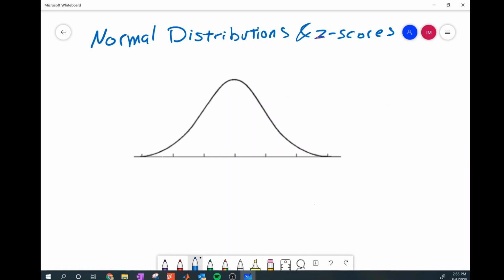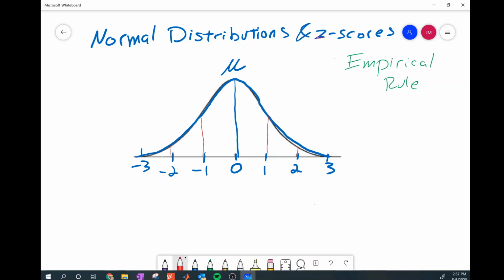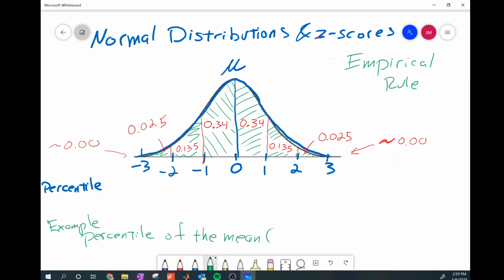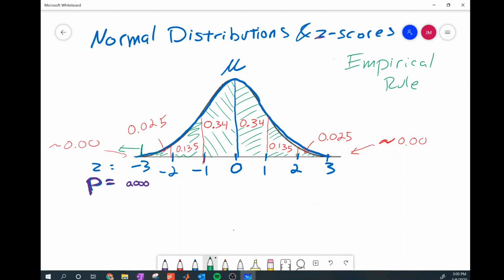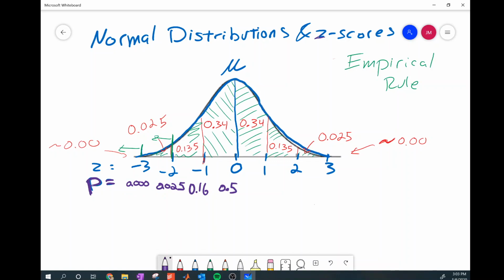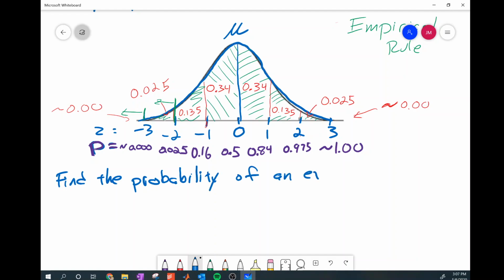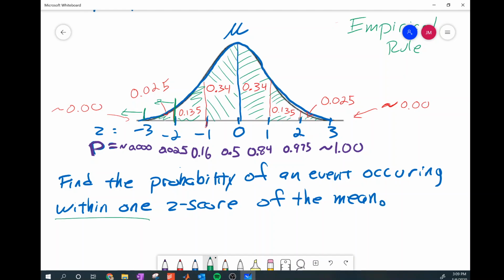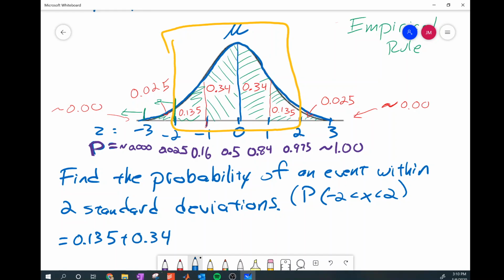Finding probabilities from z-scores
Use the properties of z-scores to find probabilities. Part 1